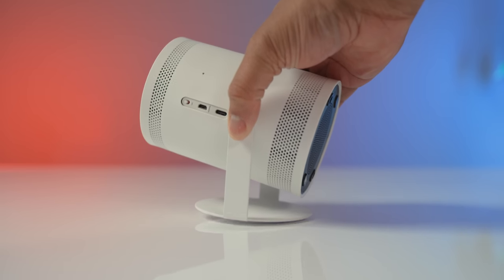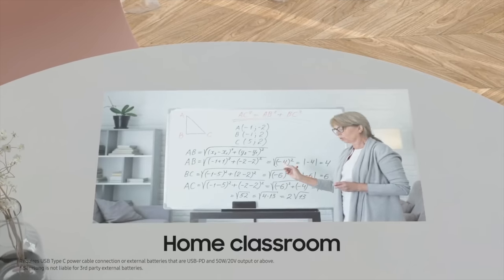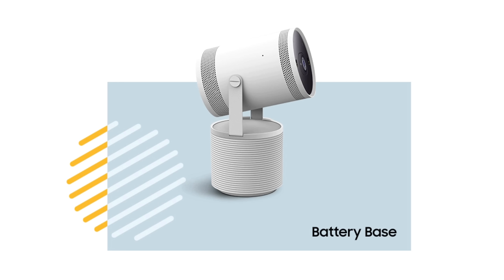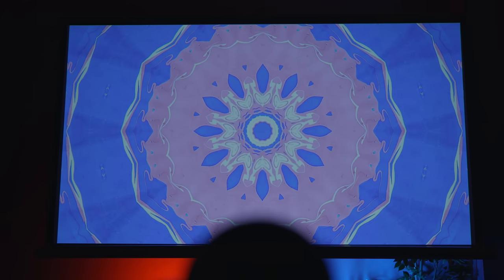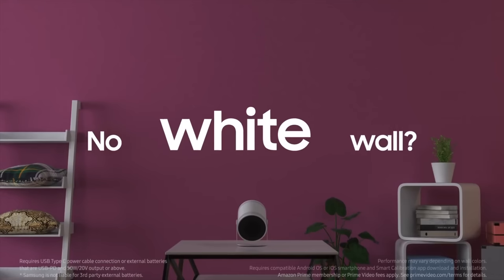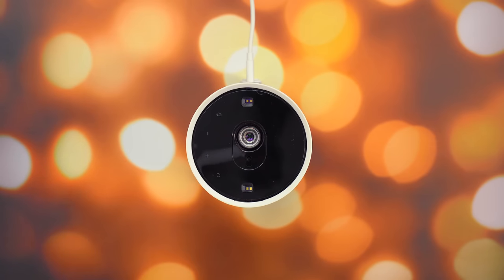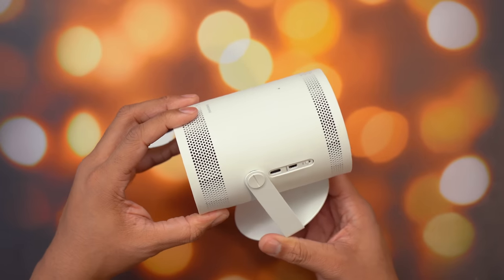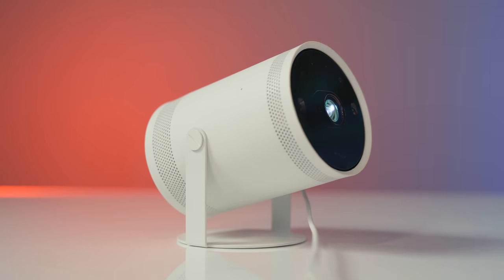The Freestyle By Samsung - What You Need To Know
The Freestyle portable projector from Samsung is bringing a sleek interface to a small, but powerful hardware that can practically adapt to any surface.